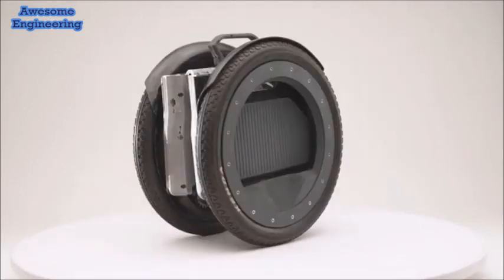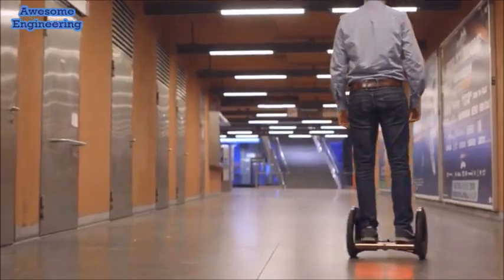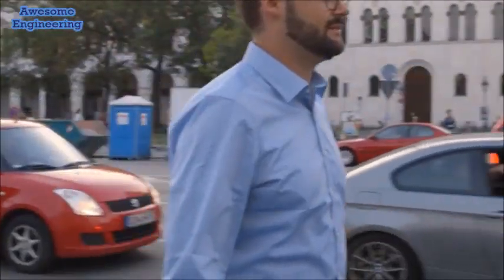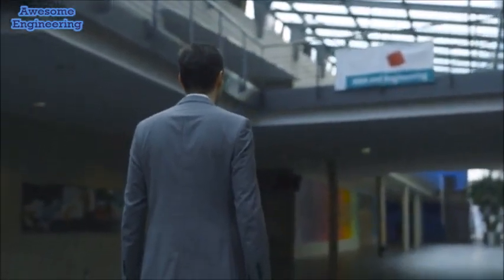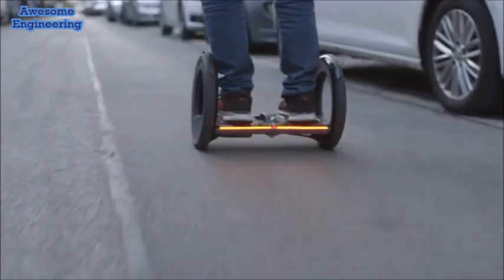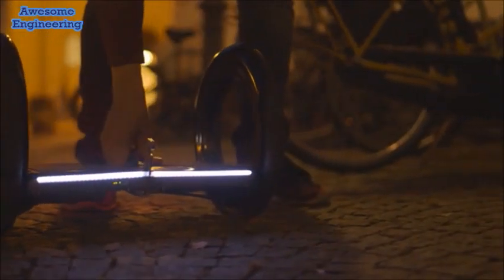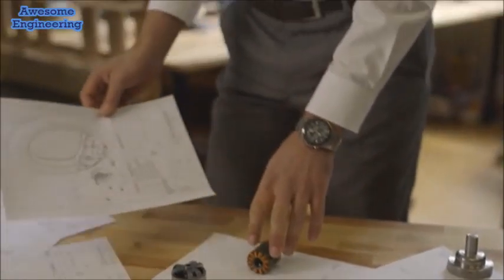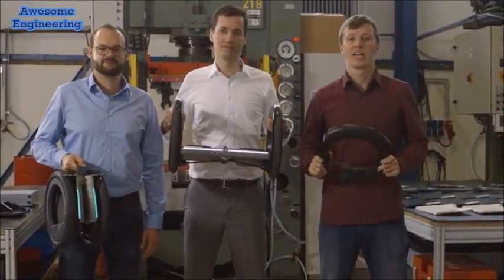Your ultra-light, foldable urban electric vehicle !!!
UrmO: Your ultra-light, foldable urban electric vehicle